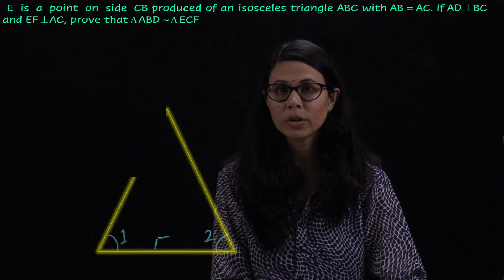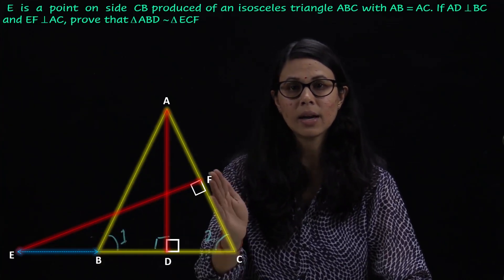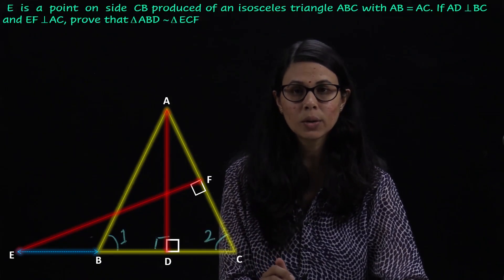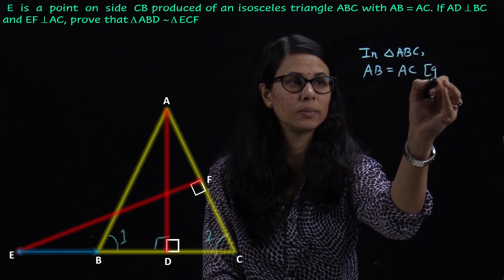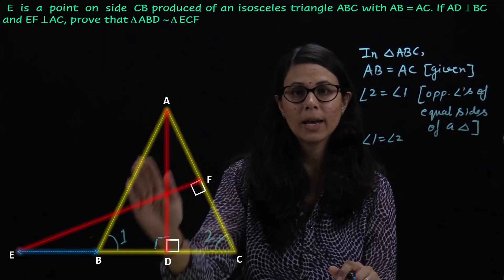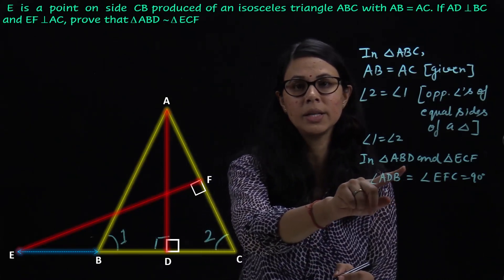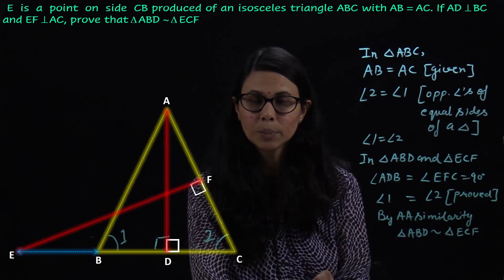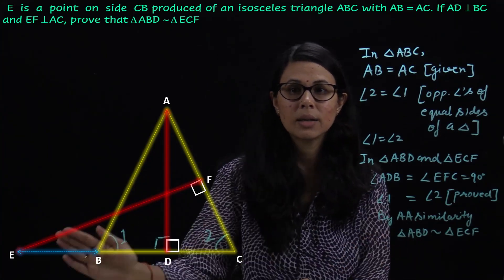CBSE Class-10 Maths NCERT Solutions || TRIANGLES || Exercise 6.3 || Question-11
Online Classes
Motivational videos
NCERT Solution
# Class 6th NCERT Solution in Hindi
# Class 7th NCERT Solution in Hindi
# Class 8th NCERT Solution in Hindi
# Class 9th NCERT Solution in Hindi
# Class 10th NCERT Science Solution in Hindi
# Class 9th NCERT Science Solution in Hindi
# Class 8th NCERT Science Solution in Hindi
# Class 7th NCERT Science Solution in Hindi
# Class 6th NCERT Science Solution in Hindi